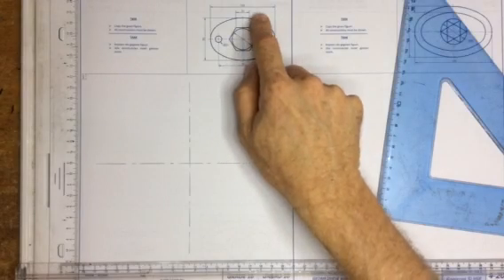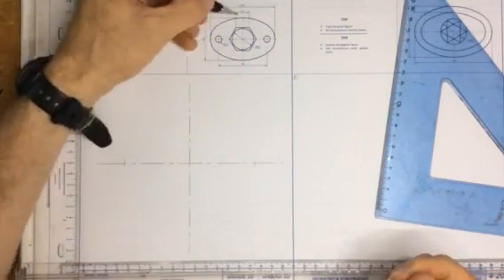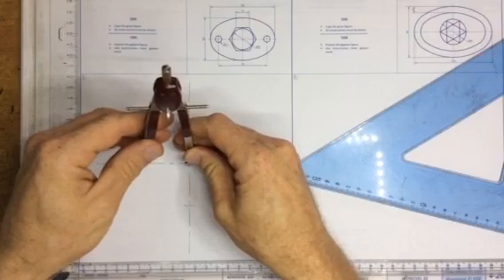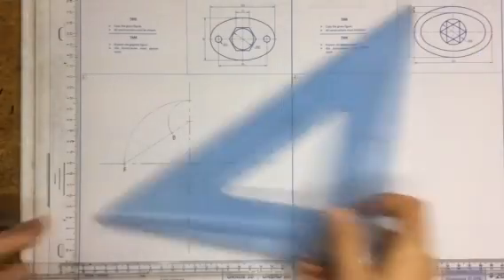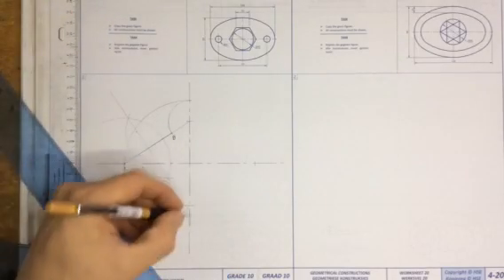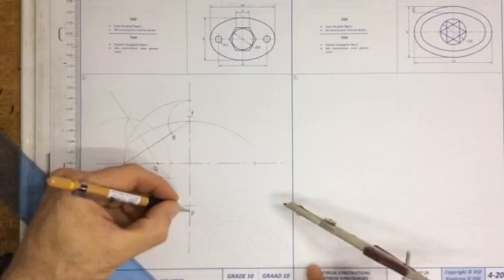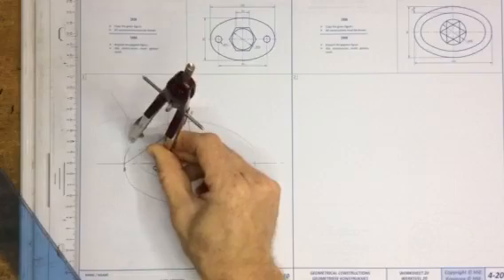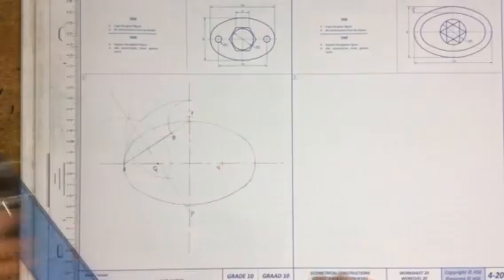Ellipse Construction 2018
Constructing an ellipse using a pair of compasses.